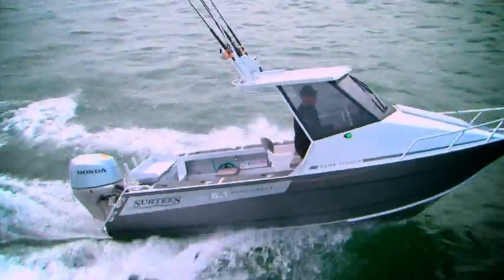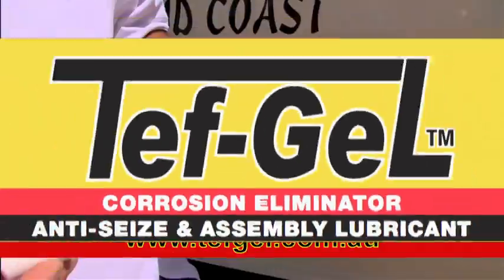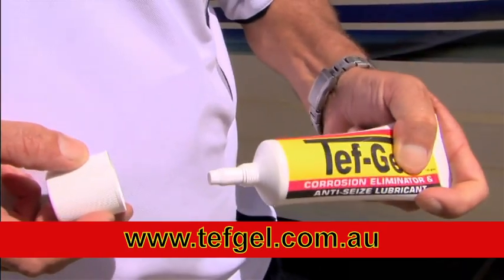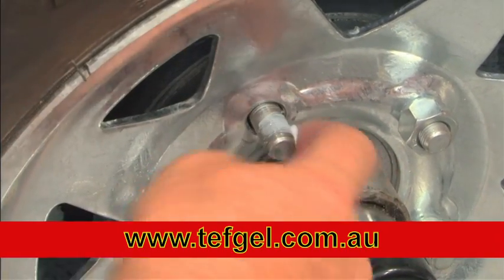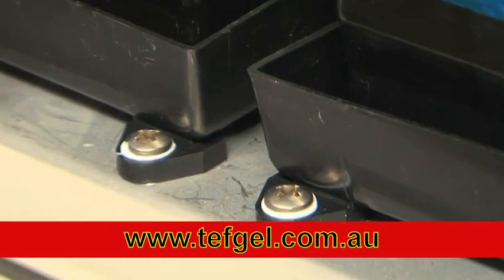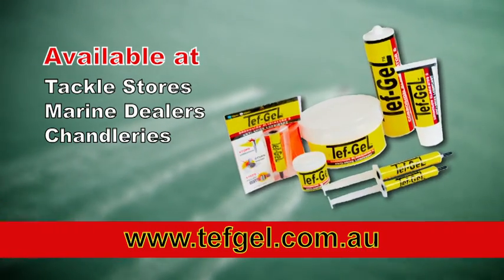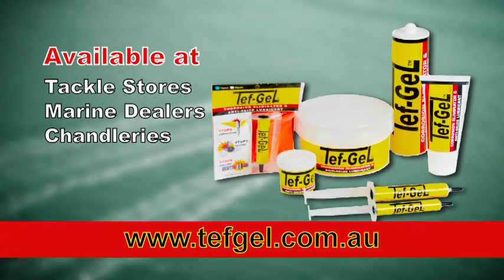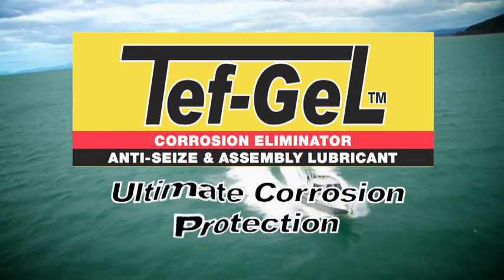Tefgel in 30 seconds...